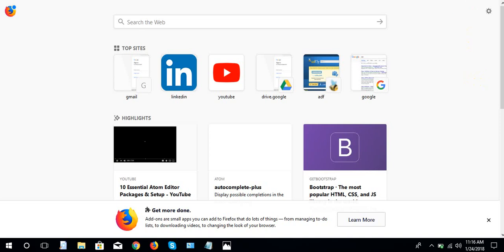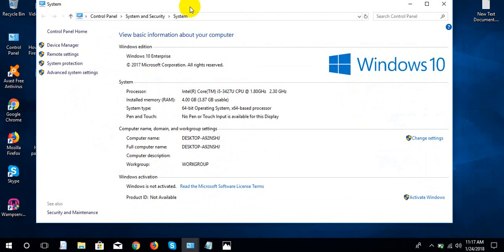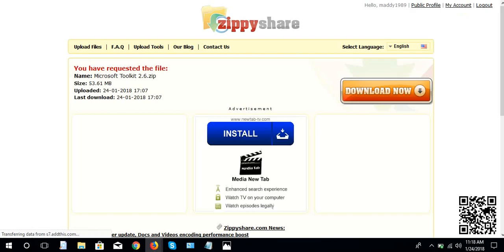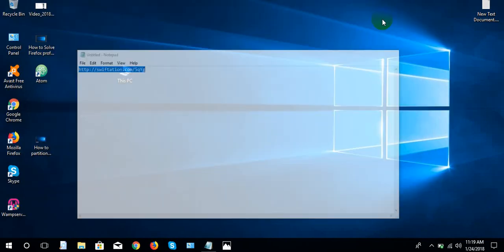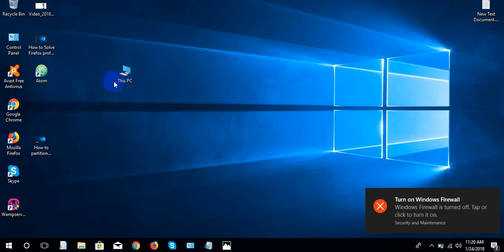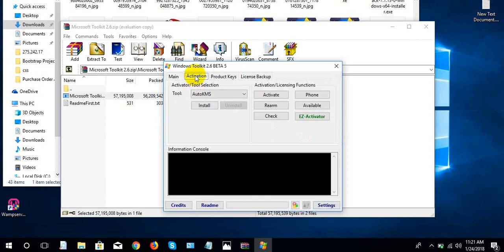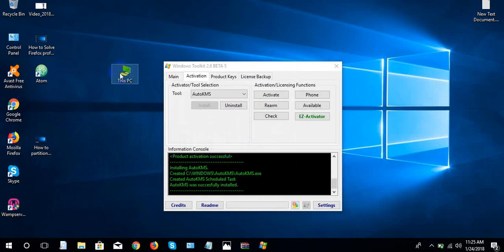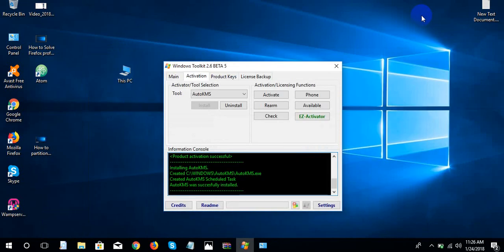How to Activate Your Windows 10: Simple Step-by-Step Guide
In this video, I’ll show you how to activate your Windows 10 quickly and easily. Activating Windows is important to unlock all features and ensure your copy is genuine. Follow this guide to activate your Windows 10 with a valid product key or digital license.

What You'll Learn:

• How to activate Windows 10 using a product key or digital license
• Step-by-step instructions for checking your activation status
• How to troubleshoot common activation errors

Activating your Windows ensures your system is secure and up to date. Watch the full guide to complete your activation today!

Here is the Download link of Windows Activator
or Microsoft toolkit